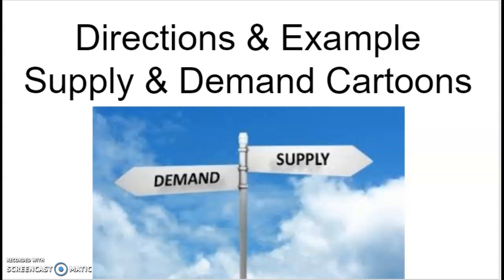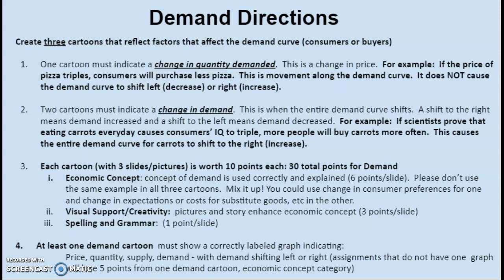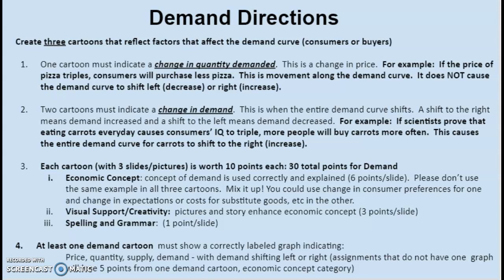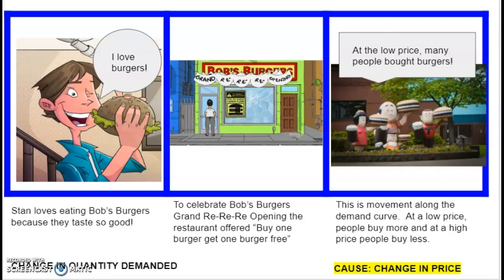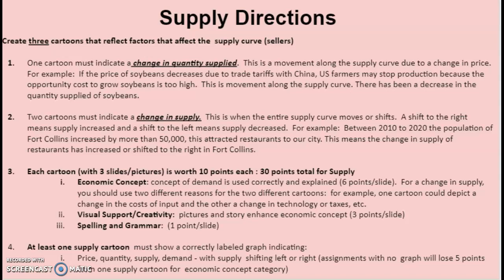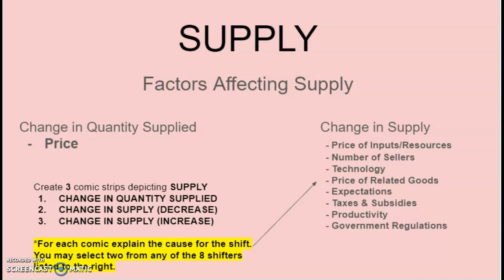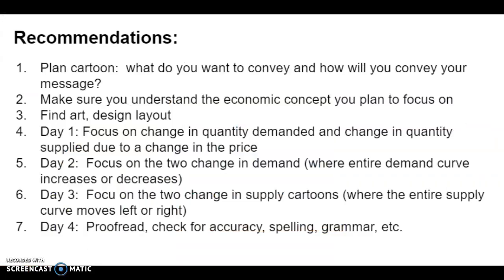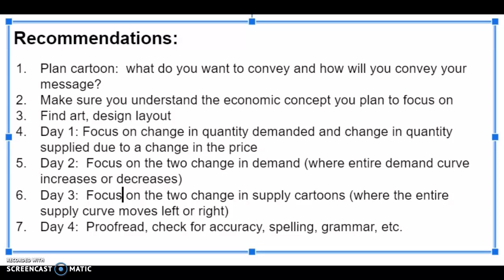Directions: Supply & Demand Cartoon Project